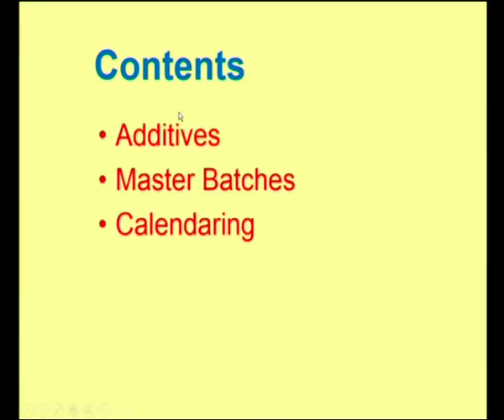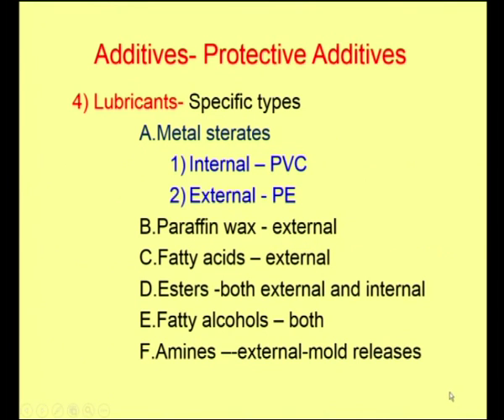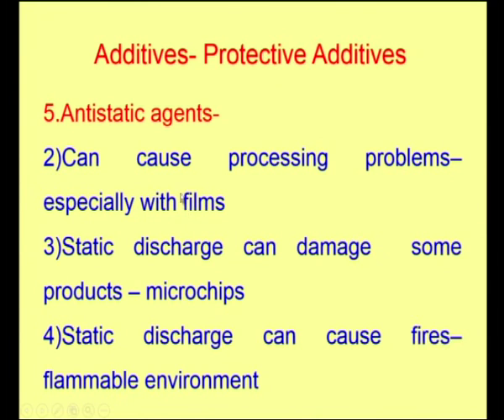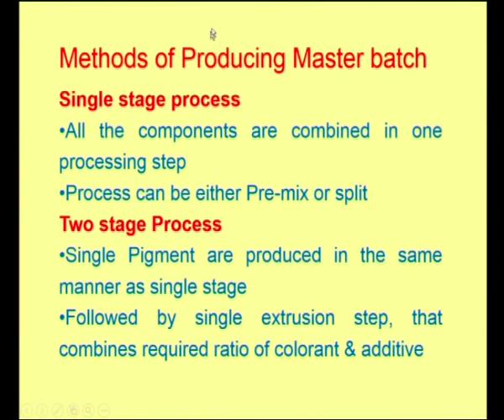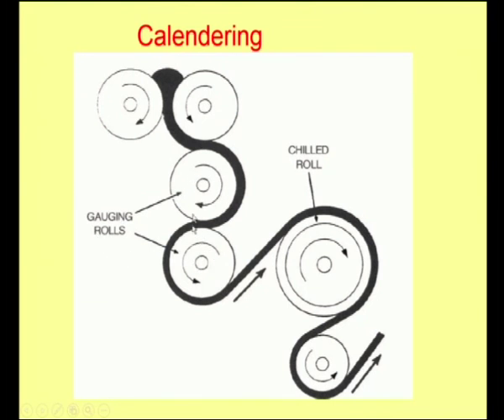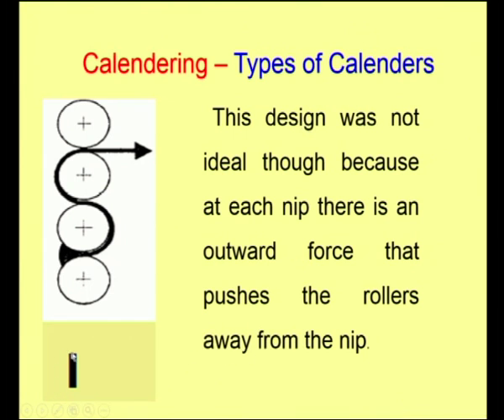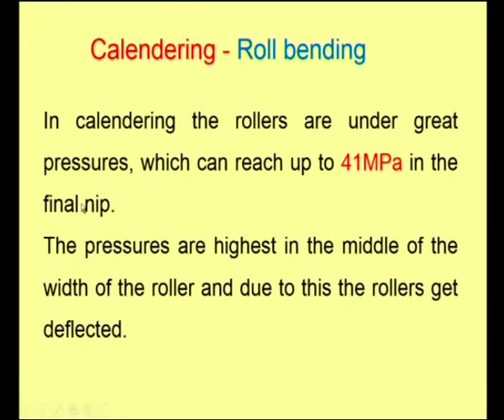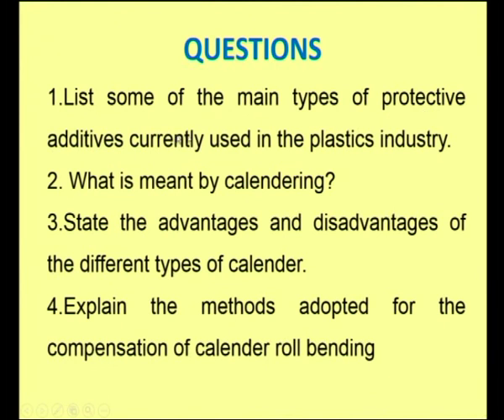Polymer Rheology Part-8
Courses: Polymer Rheology